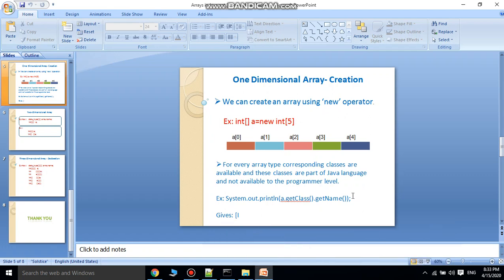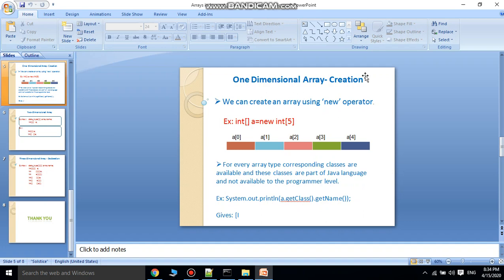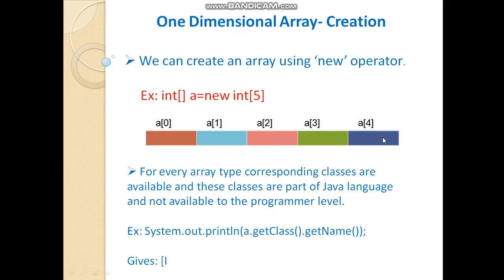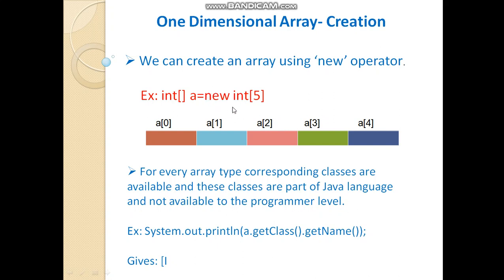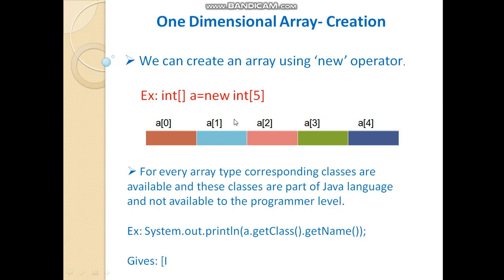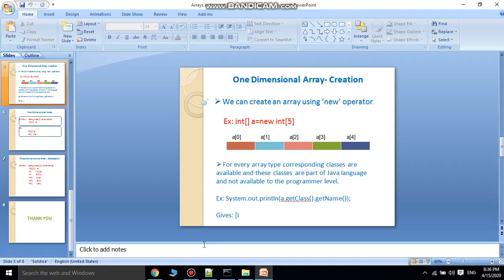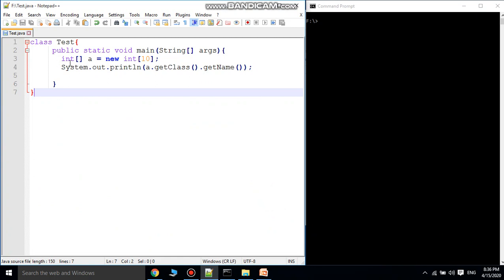Arrays Part 2